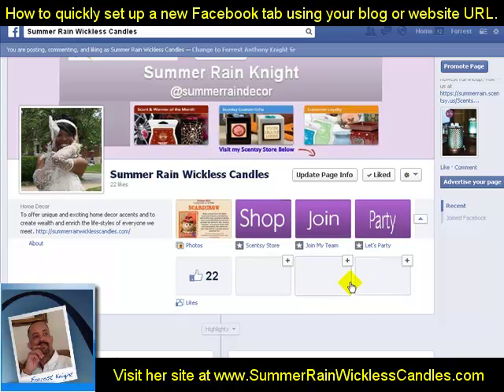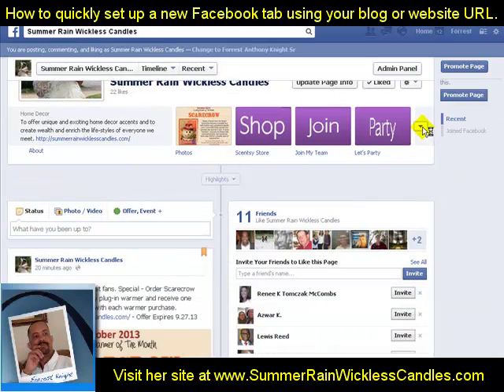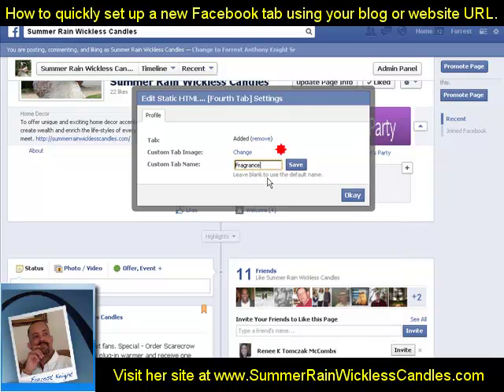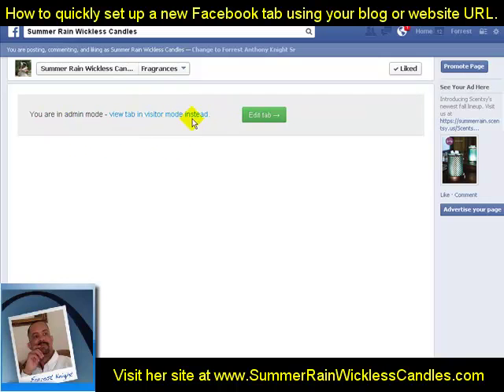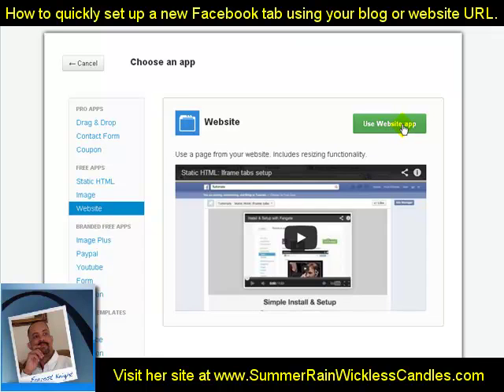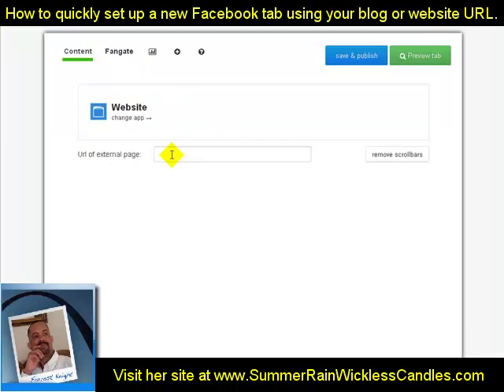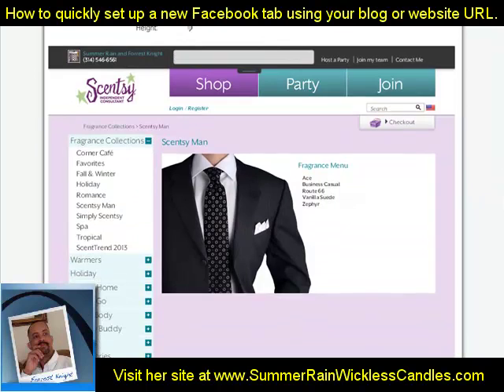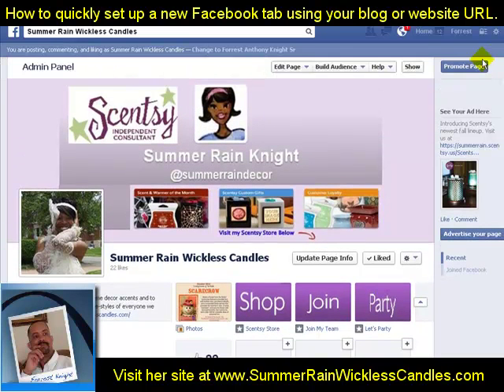How to quickly add a new tab to any Facebook page using your blog or website URL.